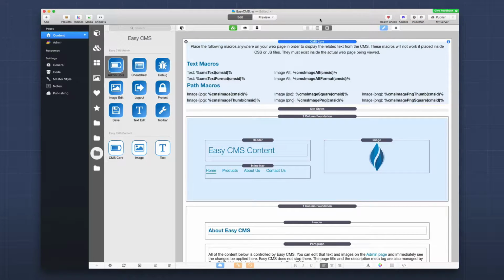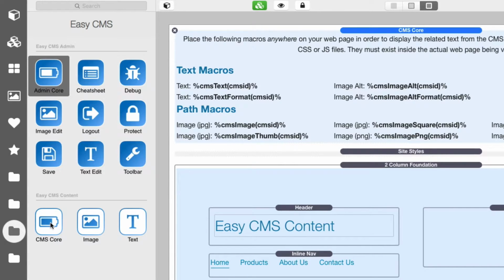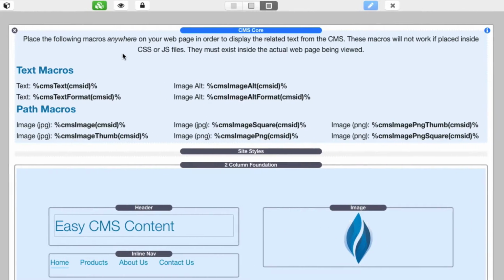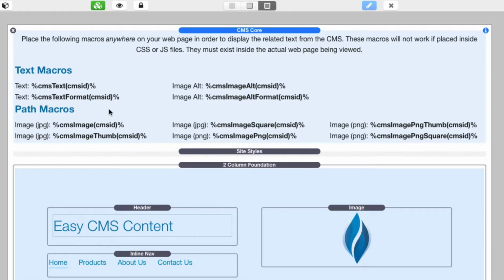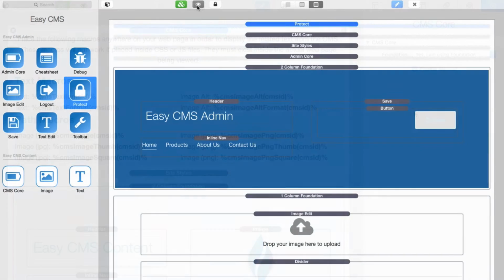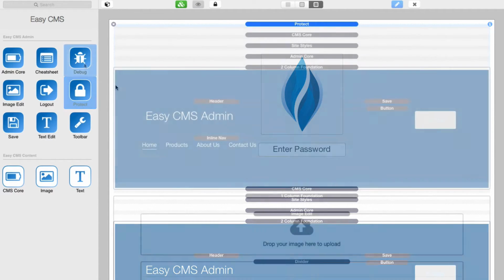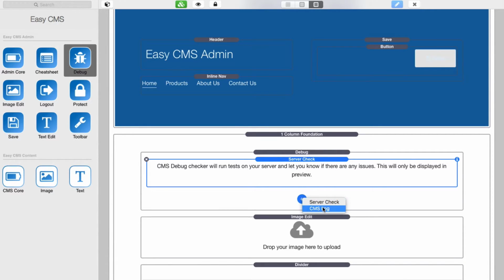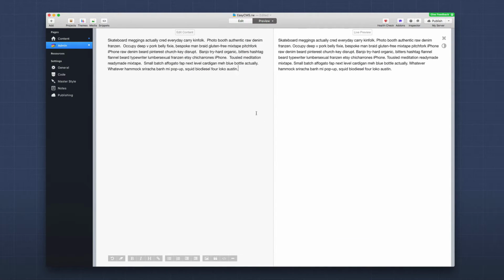Easy CMS v1.2 for RapidWeaver - Update Overview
This video reviews all of the new features and changes that happened with the Easy CMS v1.2 update.